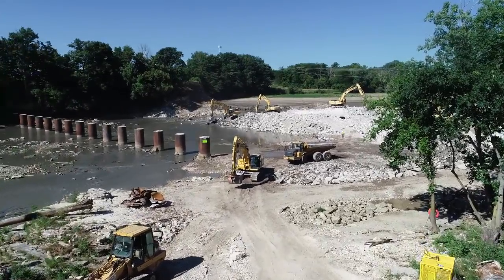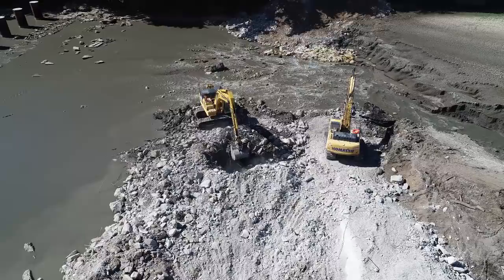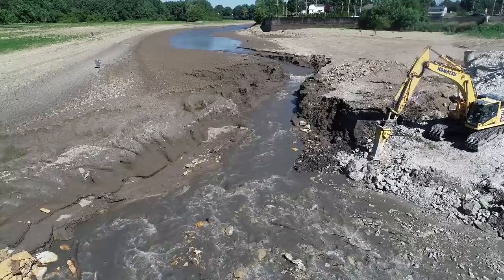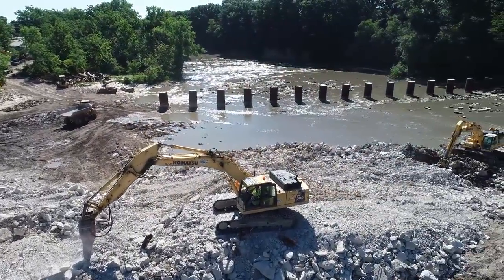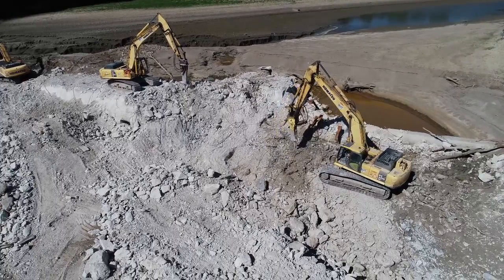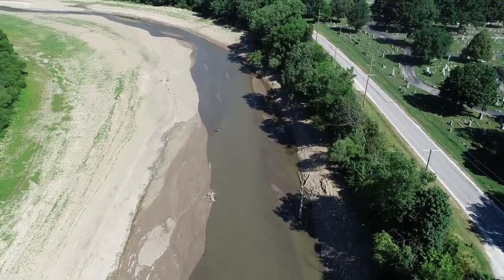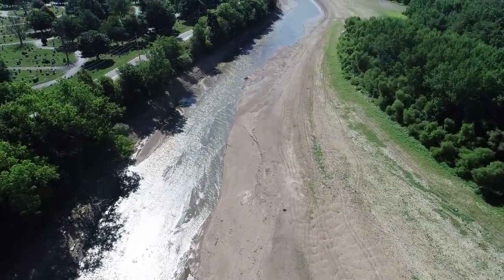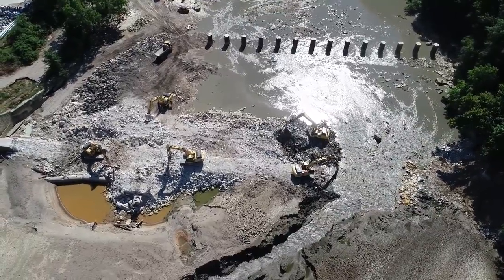Dam Removal Day 16